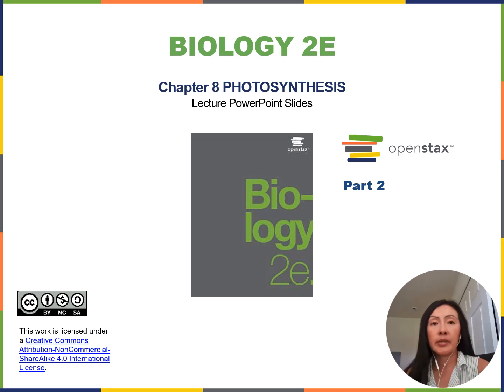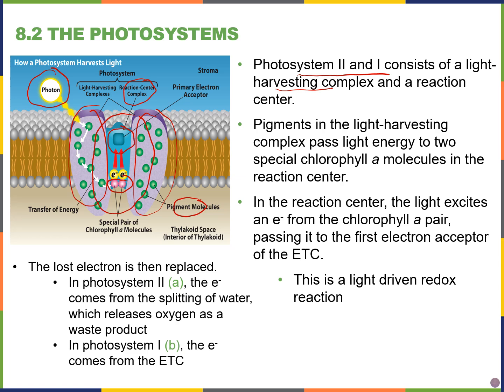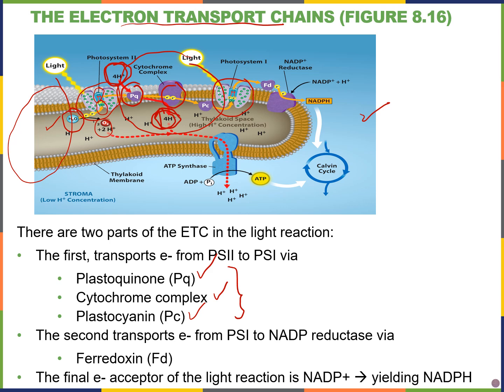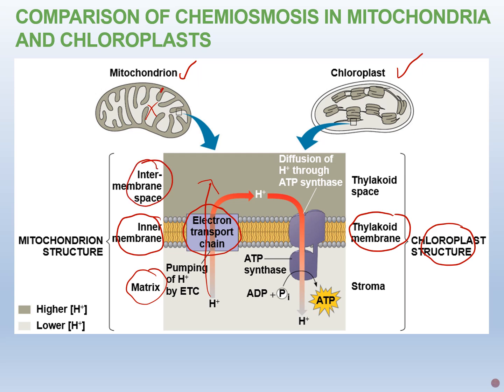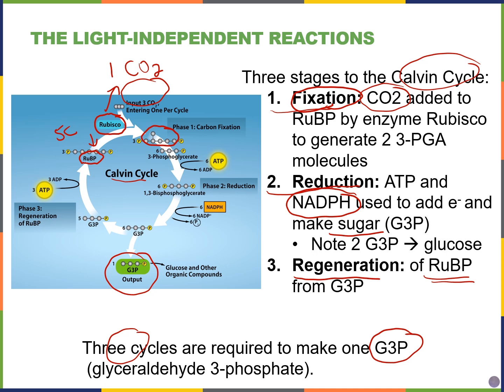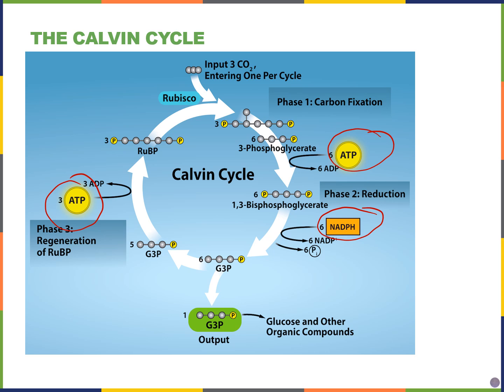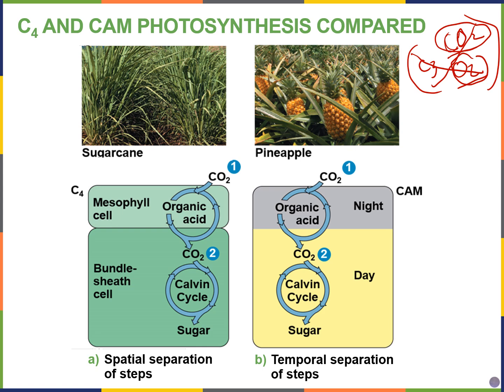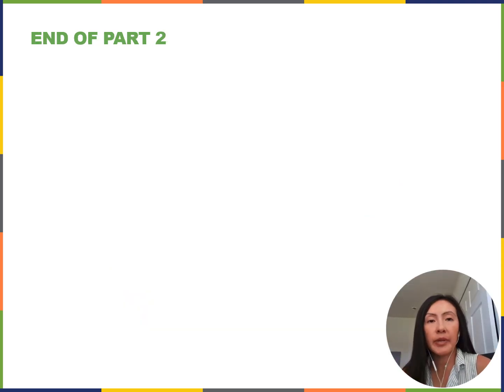Biology2E Ch8 MChen Lecture Video Part2